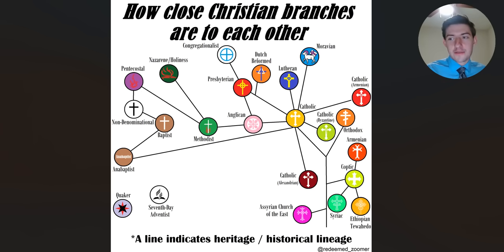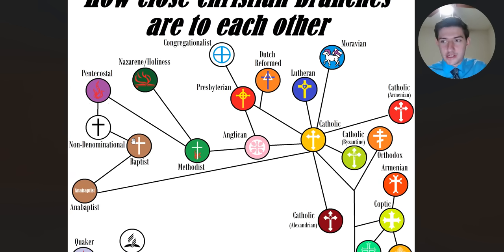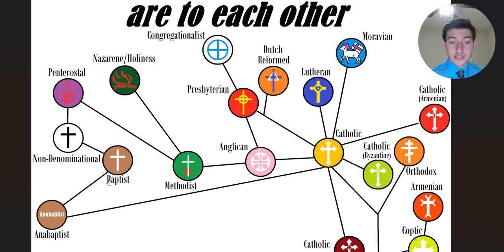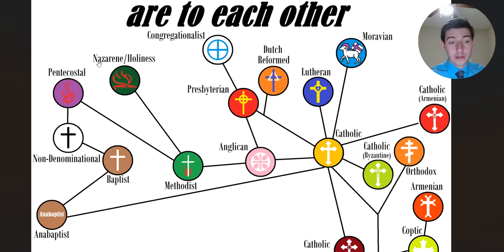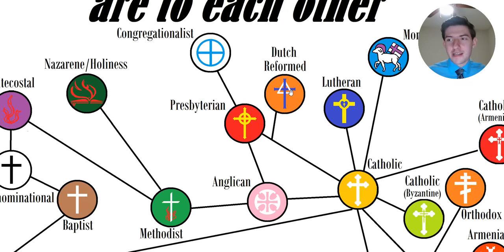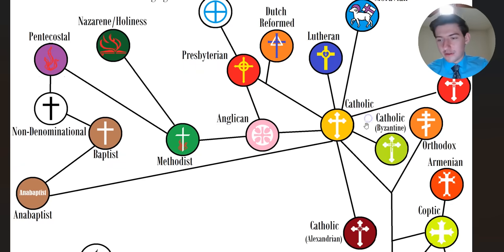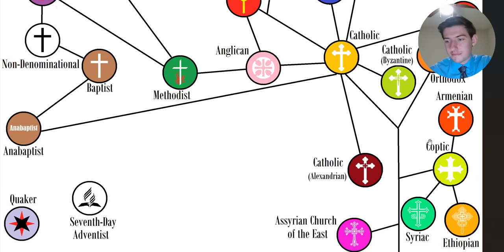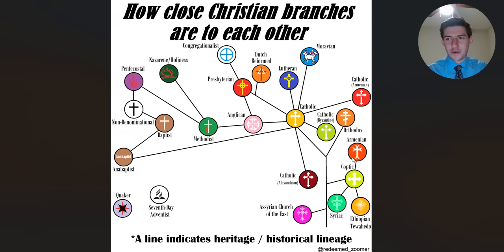How close each Christian denomination is to each other